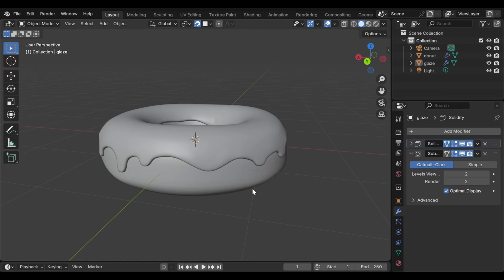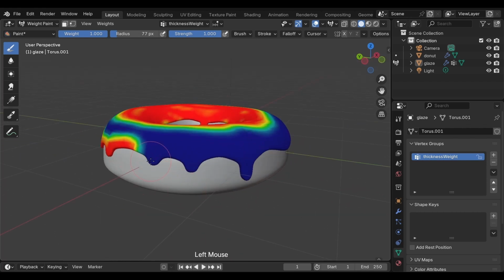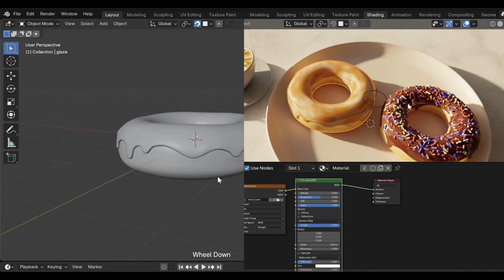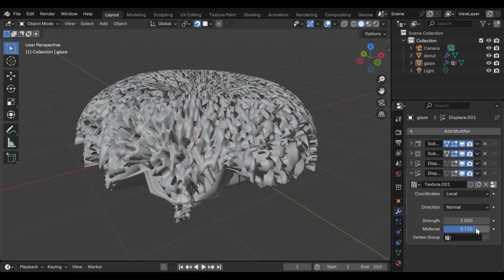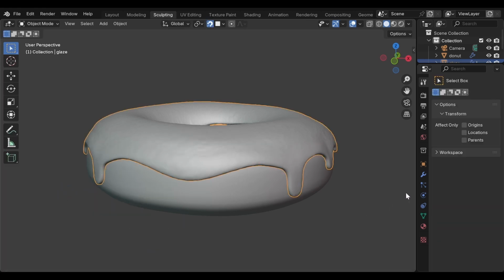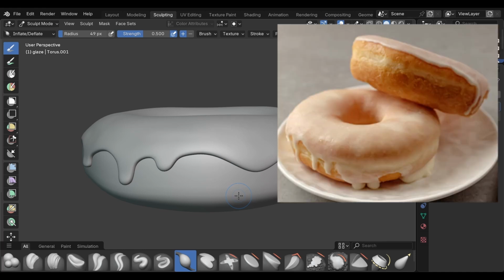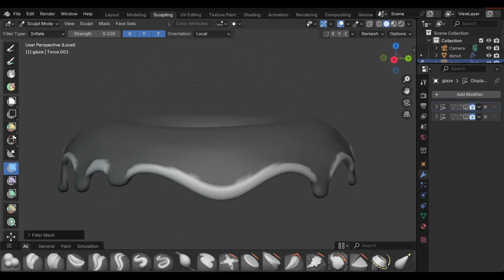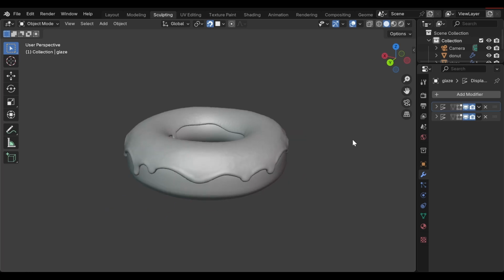Blender Donut Tutorial | Surface Textures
Master Blender from the ground up with this complete beginner-to-intermediate course.

This tutorial walks you through a full professional 3D workflow—from modeling and material creation to lighting, rendering, and final presentation—by building a realistic glazed donut scene step by step.

Designed for both new artists and creators looking to strengthen their foundation, this course focuses on practical workflow, strong fundamentals, and techniques that translate into real-world 3D projects.